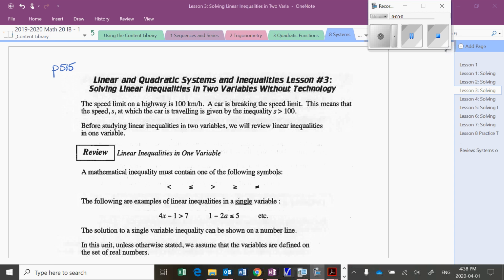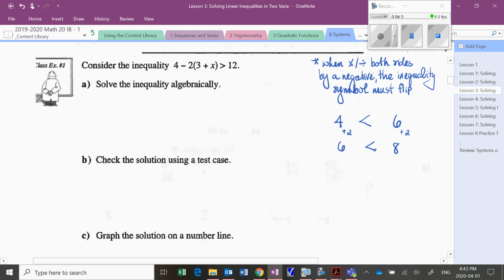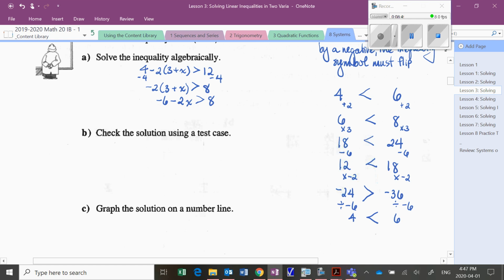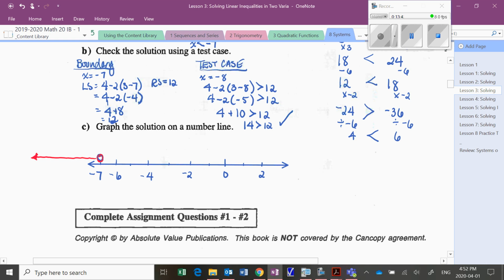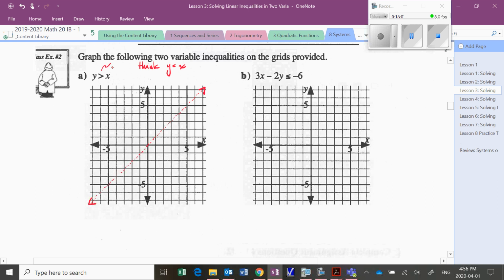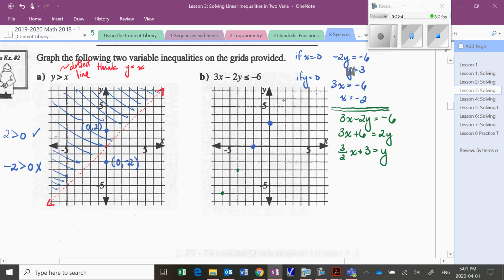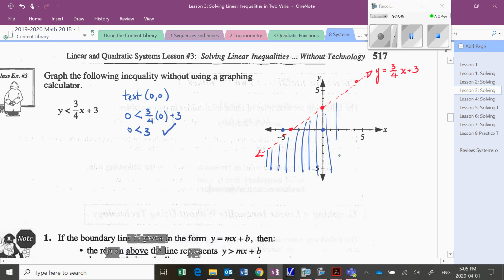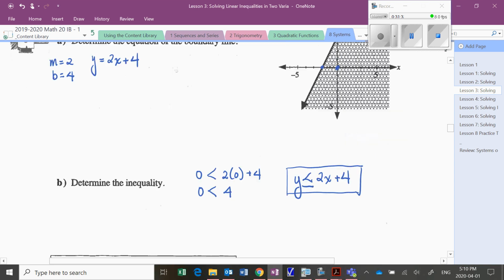Lesson 3 Solving Linear Inequalities in Two Variables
Math 20 Solving Linear Inequalities in Two Variables following examples from Absolute Value Workbook